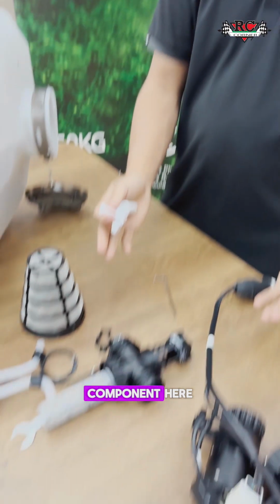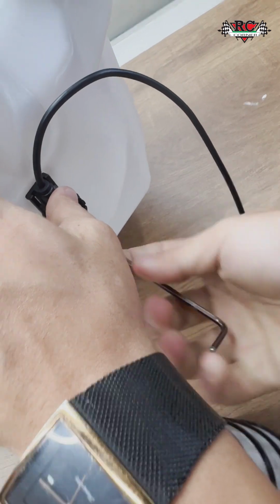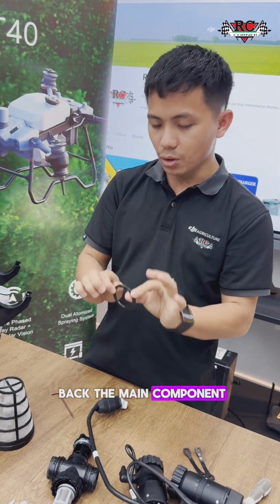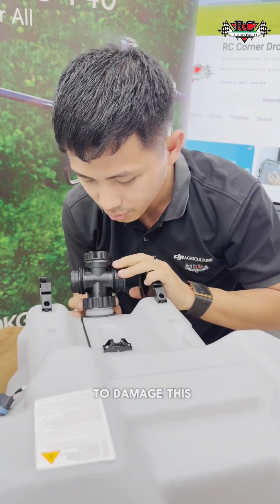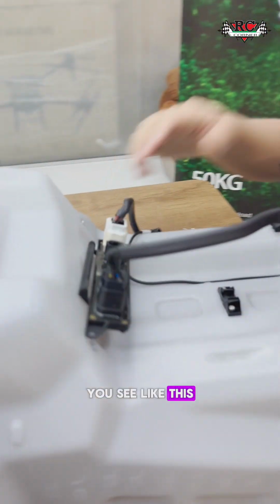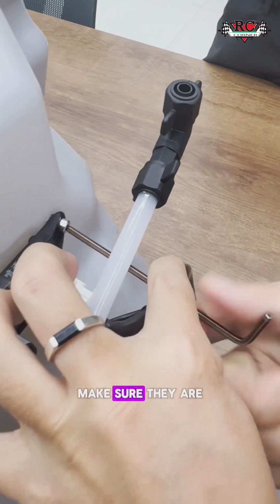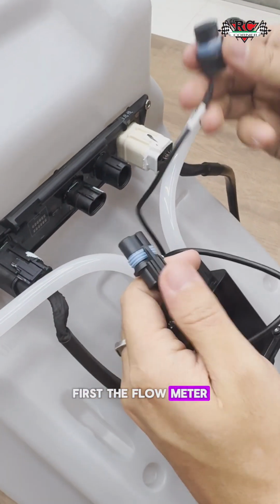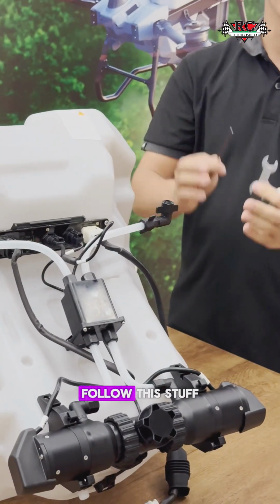DJI Agras T40\T20P Spray tank assembling | Spraying drone | Learn the parts of the spraying system.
Learn the parts of the spraying system and how to disassemble steps by steps guide. The steps you must know about your T40/T20P spraying system.

DJI T40 Accessories